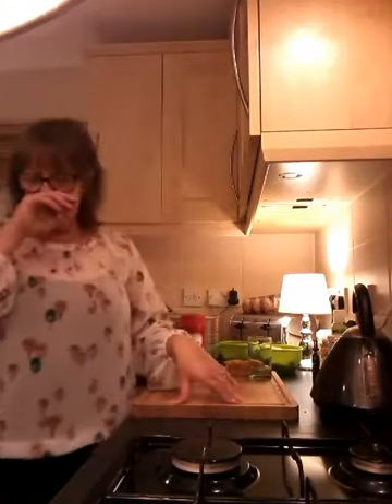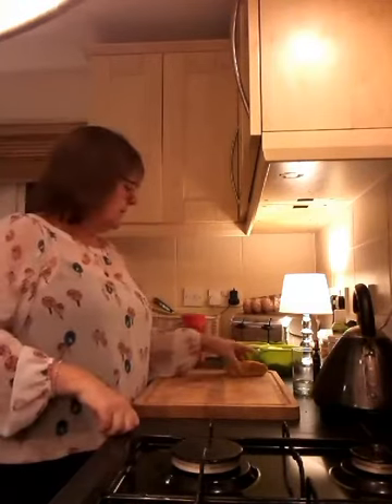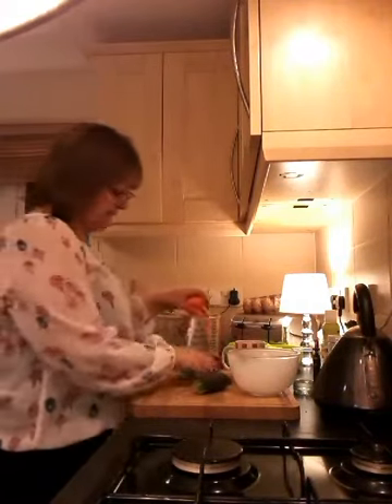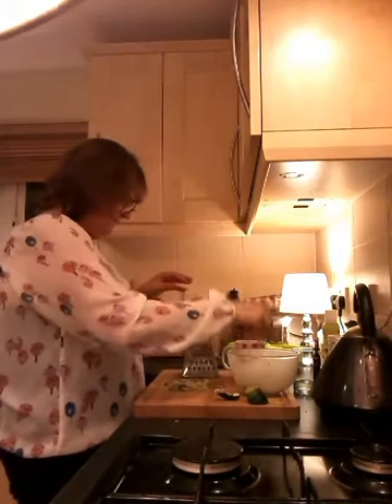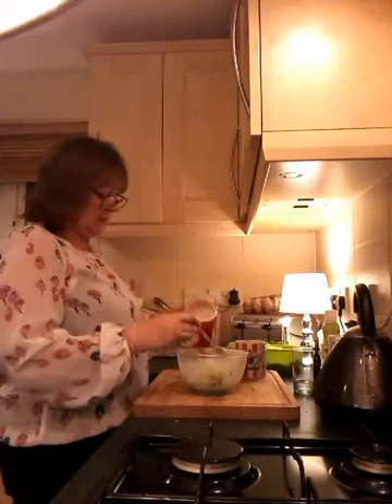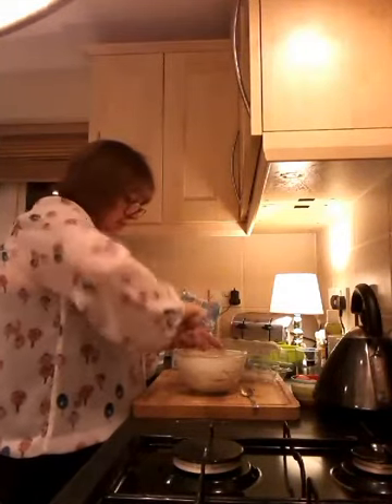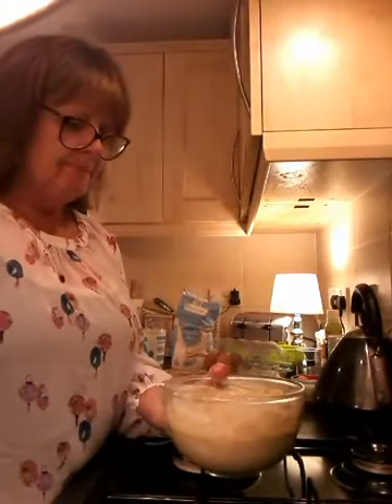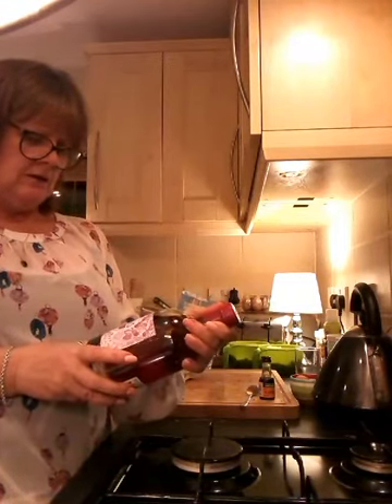15 minute quick n easy PUDDING 😊😊😊😊